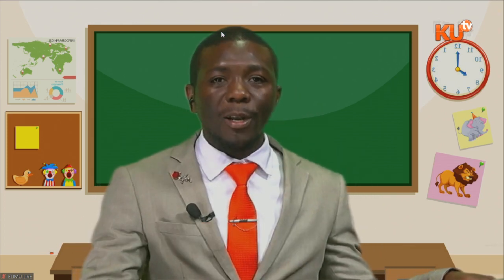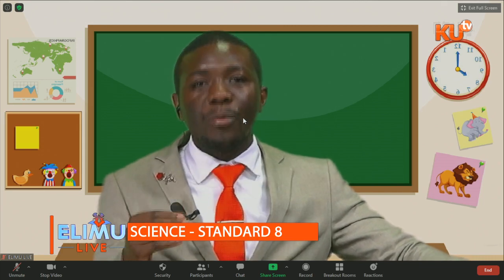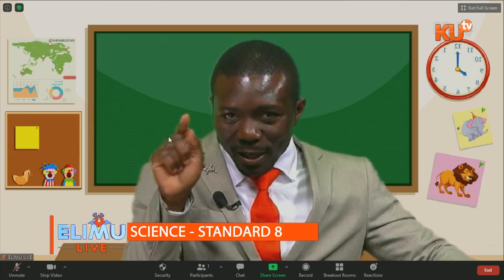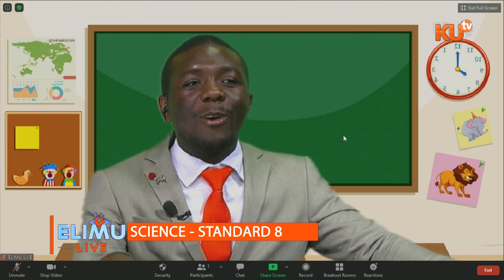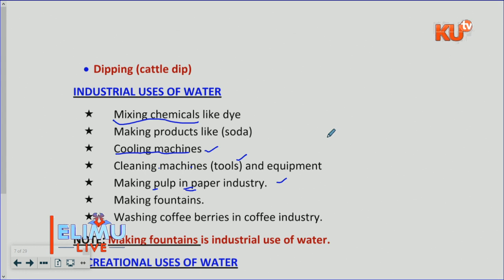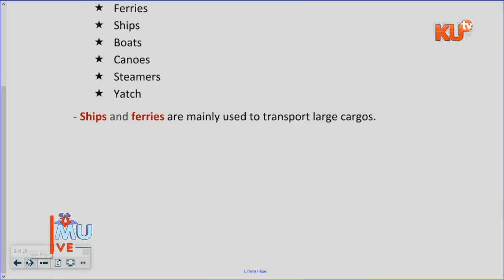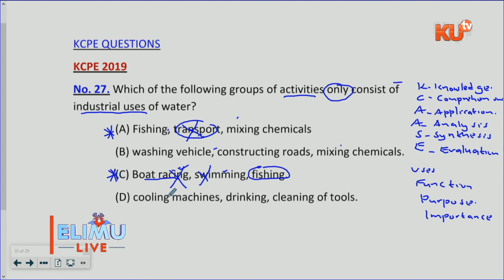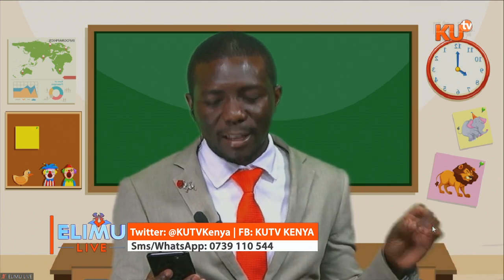SCIENCE STD 8 . TOPIC: WATER . TR EDWIN YOSE.